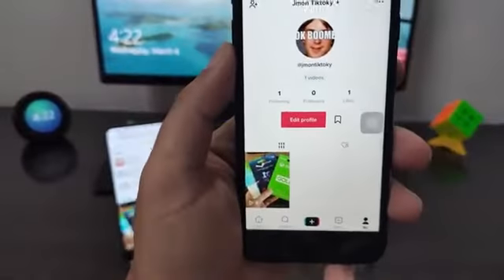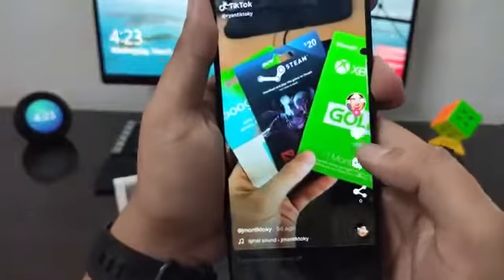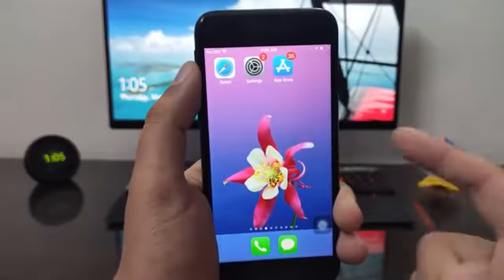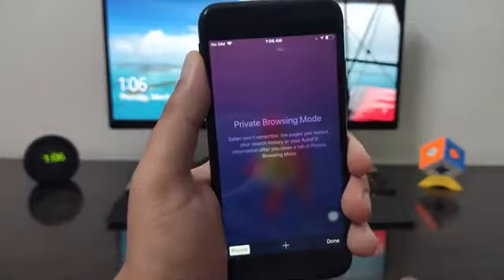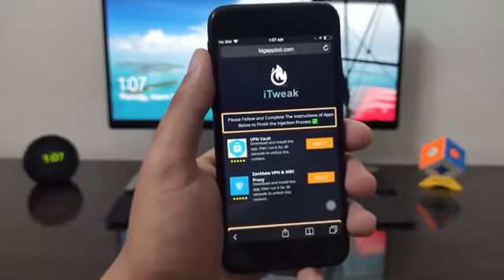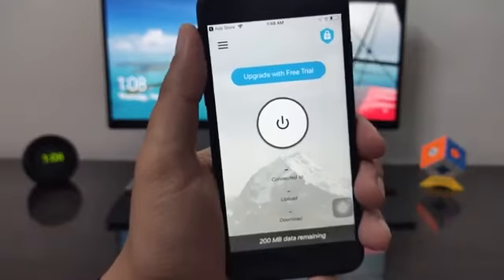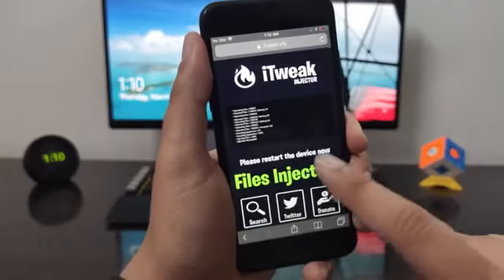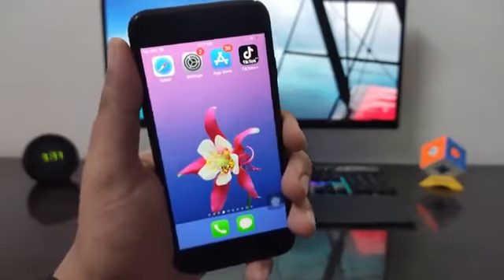Tik tok video